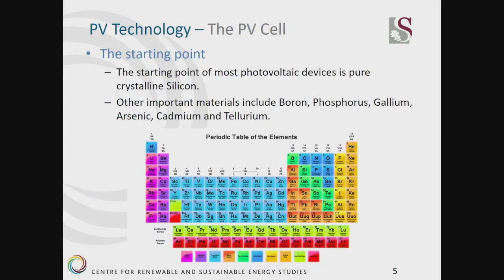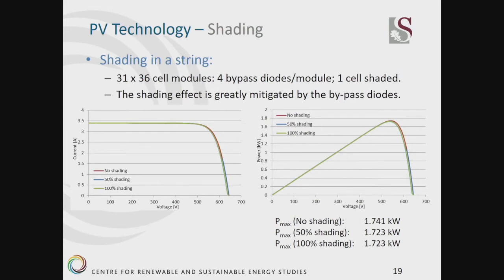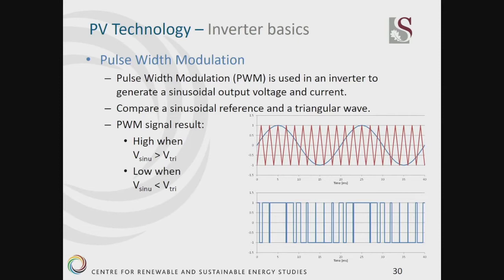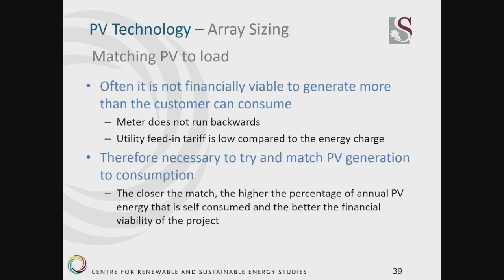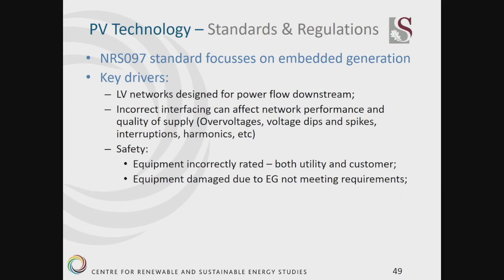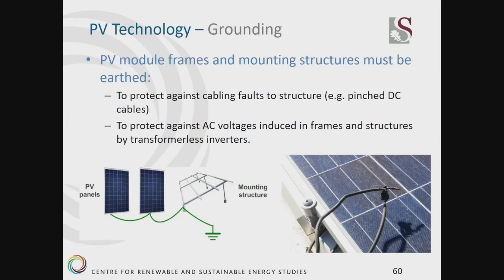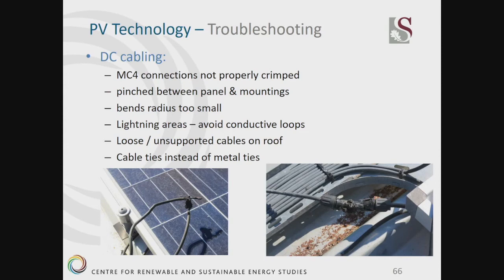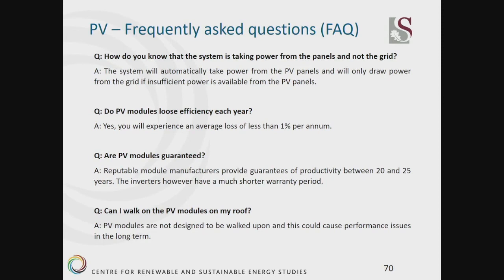Photovoltaic Systems Online Course